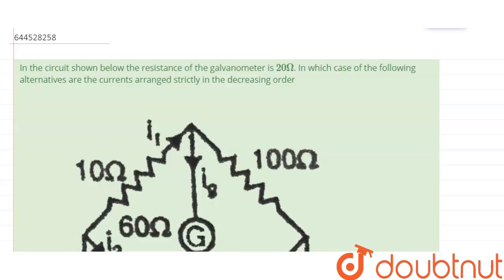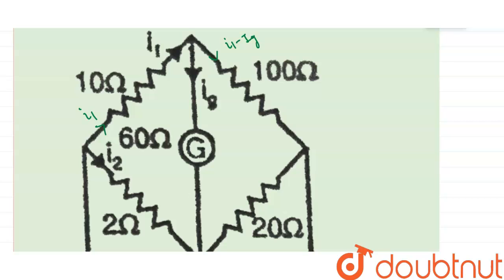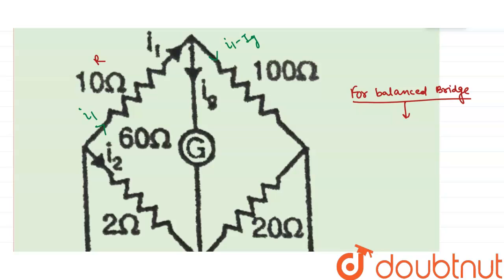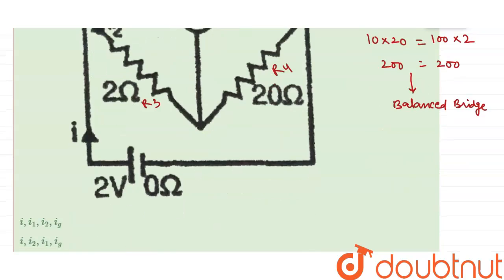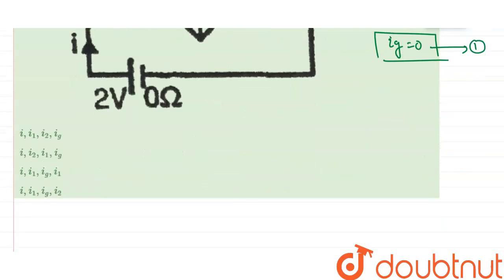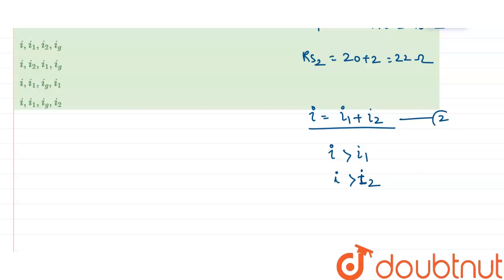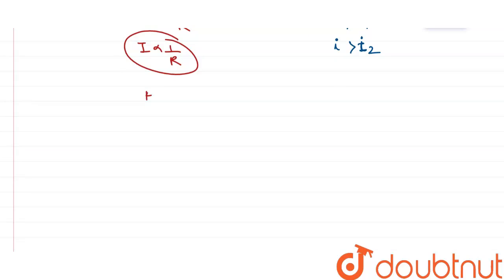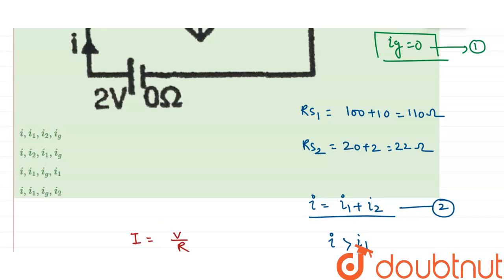In the circuit shown below the resistance of the galvanometer is 20Omega. In which case of the f...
In the circuit shown below the resistance of the galvanometer is 20Omega. In which case of the following alternatives are the currents arranged strictly in the decreasing order
Class: 11
Subject: PHYSICS
Chapter: CURRENT ELECTRICITY
Board:IIT JEE

👉 Have Any Query? Ask Us.